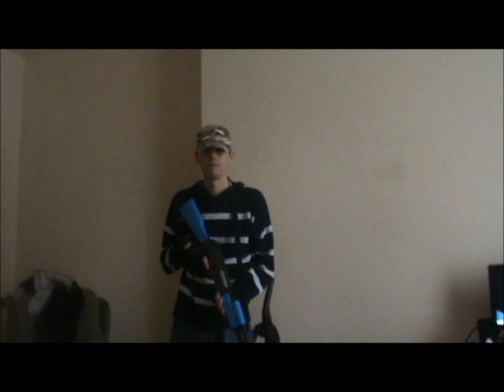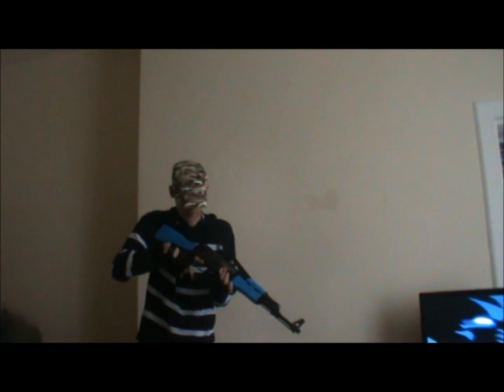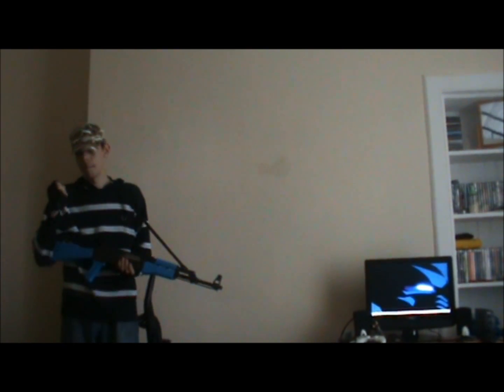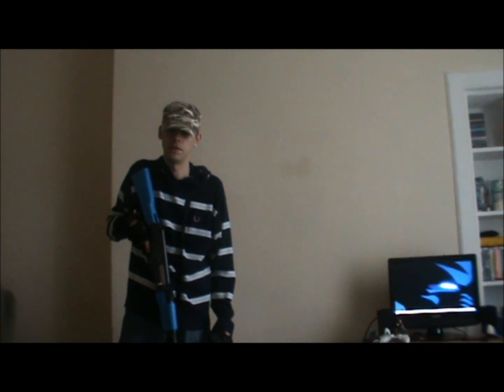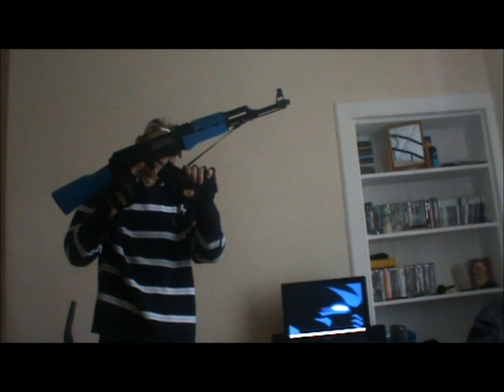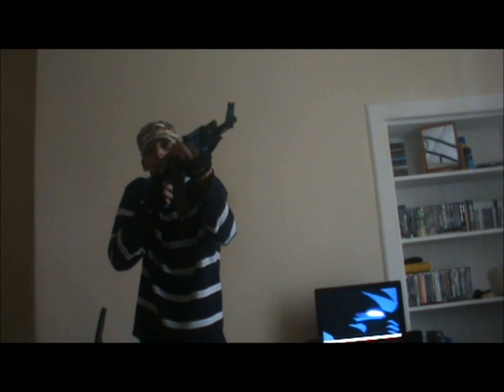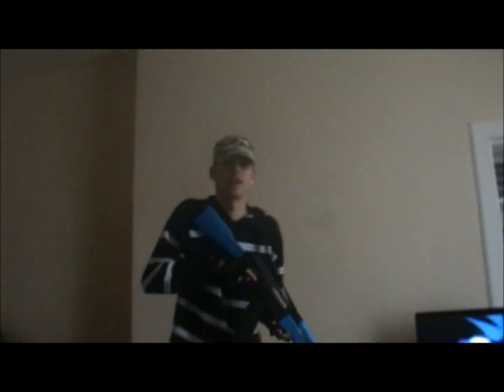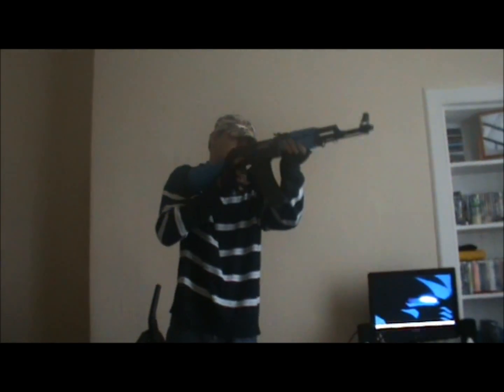CYMA SPRING AK RIFLE REVIEW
This is a review that i was asked to do by my girlfriend ,W4RB1TCH. The gun is 1:1 scale and has a bit of waight behind it. The springs that is internally are good chunky springs that give a nice kick when fired. It is acurate but the hop-up unit dosnt work at all with the .20 gram bbs but works fine with .12 gram bbs. The manufacturer is CYMA and cost £25 from actionhobbies (see link below). The camera work was done by W4RB1TCH, Thank you W4RB1TCH (she dosnt have a channel here on youtube).

Thats the link for the spring gun that W4RB1TCH bought me. I hope youse like the intro and outtro.

 W4RP1G24 & W4RB1TCH.